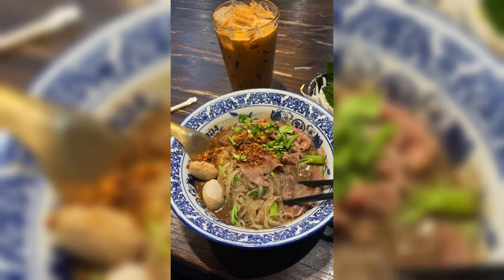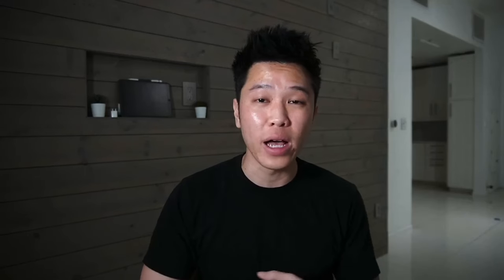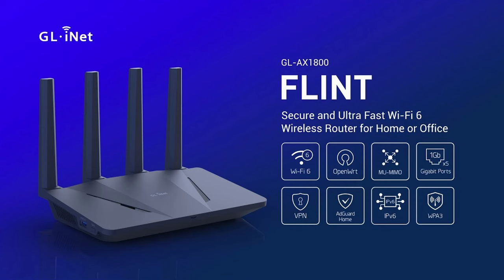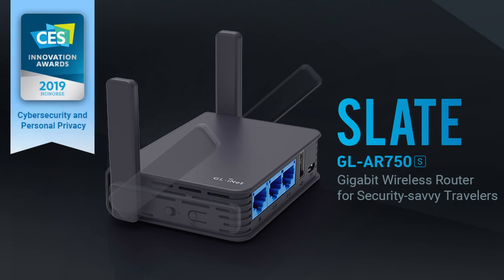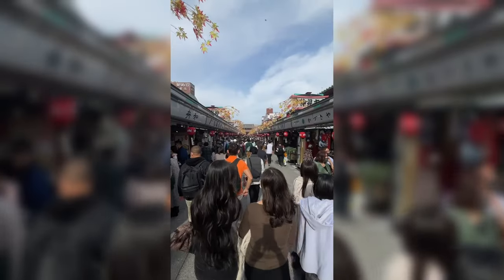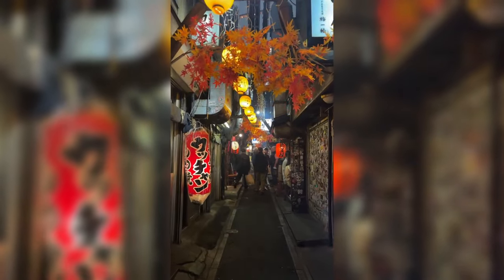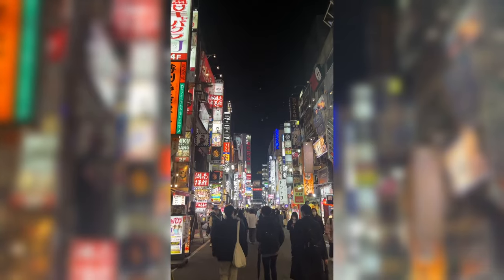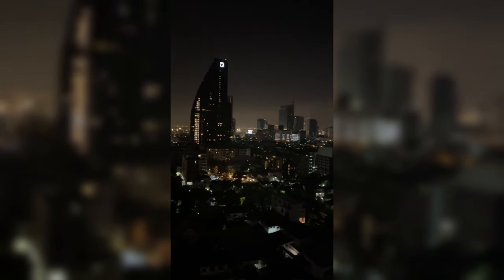How to Travel and Work Remotely Discretely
I explain how you can work remotely and travel without your job knowing your location.

Routers Used:
Flint (Home Router)
Slate (Travel Router)

Recommended Book:
The 4-Hour Workweek by Tim Ferriss